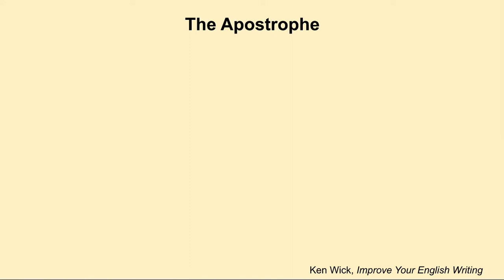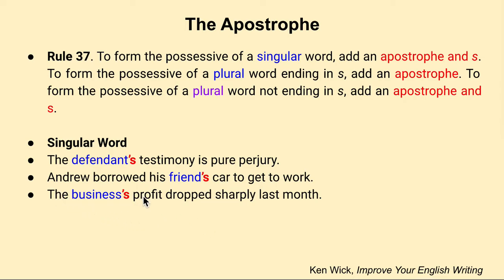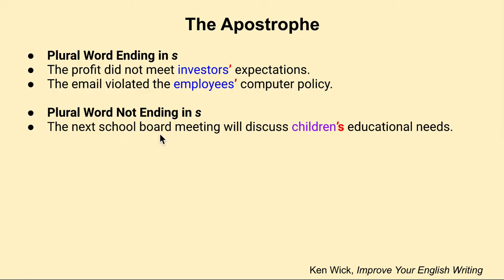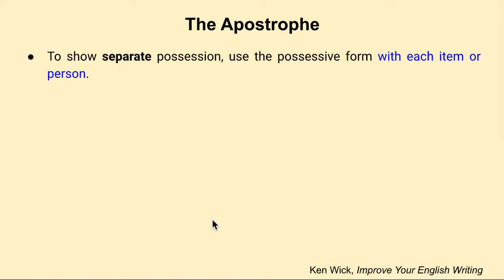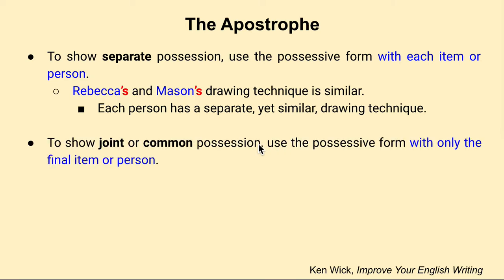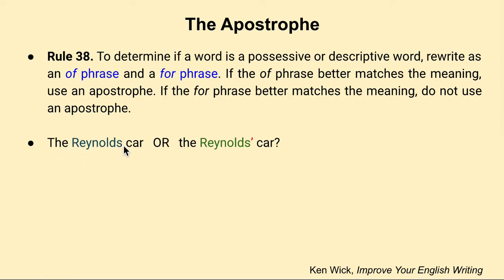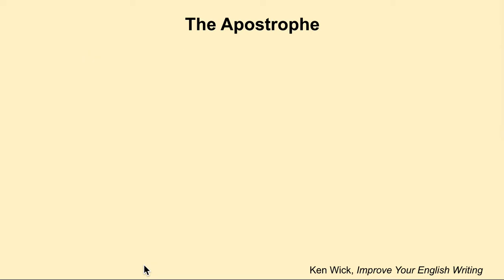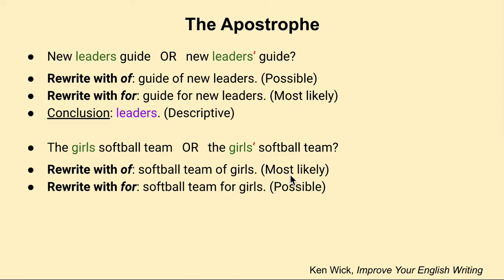42 Punctuation: The Apostrophe (Part 1)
This video covers the following:
1. The Apostrophe (Part 1):
    A.  Possessive of Singular or Plural Word (Rule 37)
    B.  Possessive or Descriptive Word? (Rule 38)